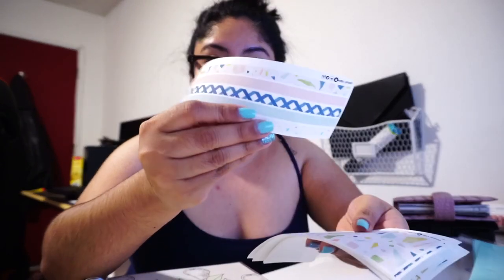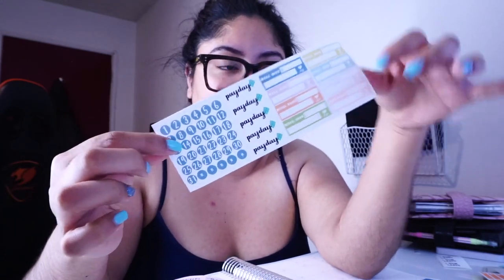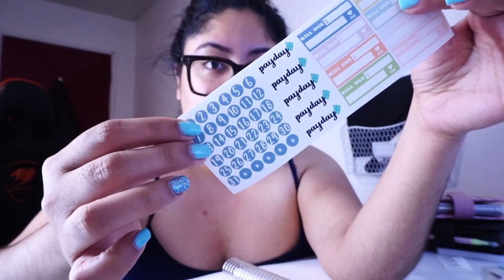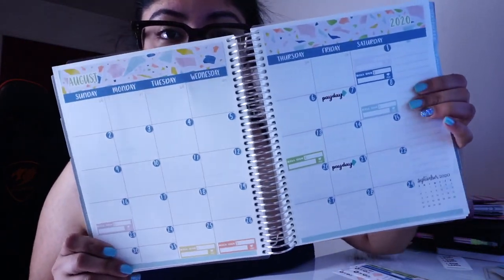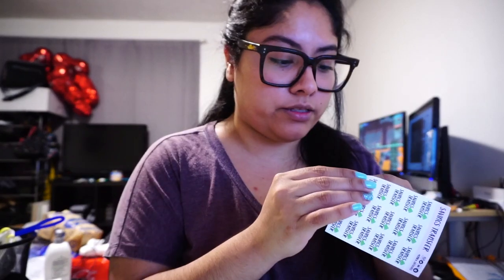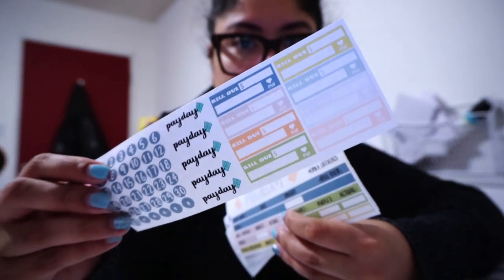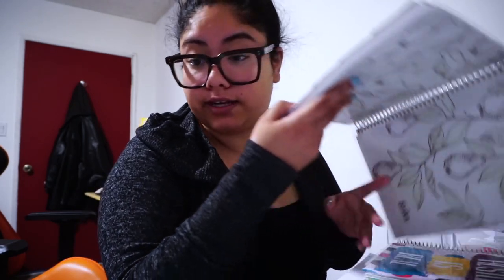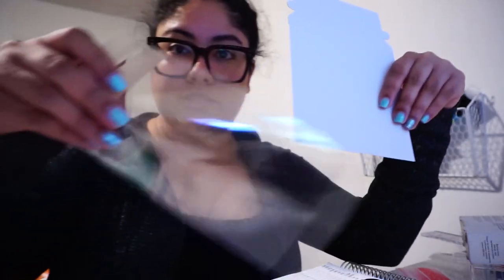Studio Vlog | Prepping for New Releases then Losing all Sticker Designs :/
Some weeks are great and then some weeks turn out completely disastrous like this one. If something could go wrong - it did. But as a sticker shop owner you have to roll with the punches and get through it because business doesn’t stop unless you do!

Erika
P.O.Box #227339

My Filming Equipment:
Slice Tool
My Whiteout
Japanese Pen
My Pink Clena Energel Pen in 0.5
My Mint Clena Energel Pen in 0.3
My Wallet

My Nail Color: OPI- Wheres my Checkbook